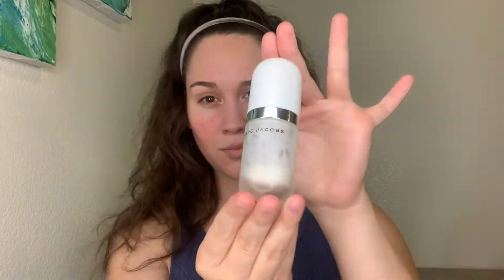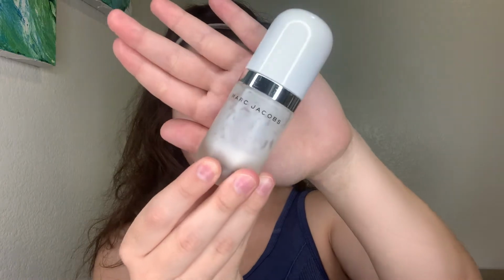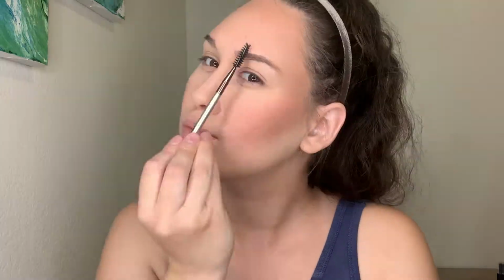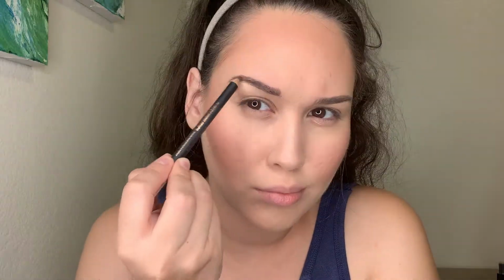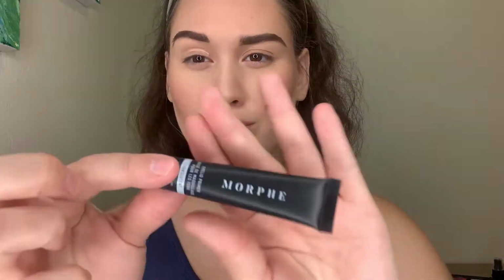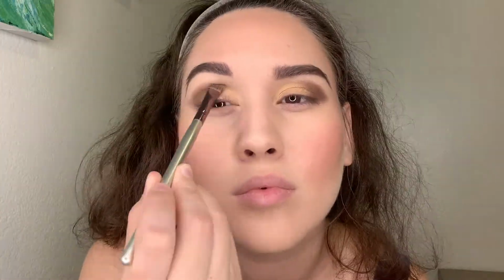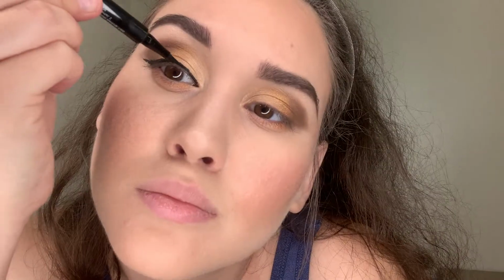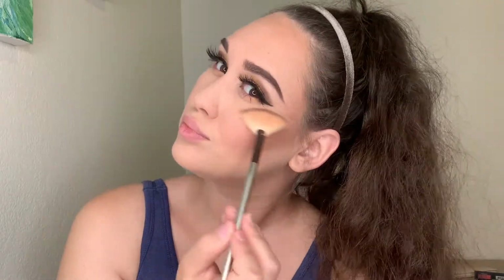FALL GLAM MAKE UP TUTORIAL!!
Marc Jacobs Invisible Under Cover Coconut Primer
Smashbox studio skin full coverage 24 hour foundation SHADE 1.1 Skin Tone: Fair Light  Undertone: Neutral
Fenty Beauty stix contour SHADE mocha
E.L.F hydrating camo concealer satin finish SHADE Fair Warm
GlowKit by Anastasia Beverly Hills SUNDIPPED SHADE Bronzed
Anastasia Beverly Hills Blush Trio SHADE Velvet
Anastasia Beverly Hills Perfect Brow Pencil SHADE Dark Brown
Anastasia Beverly Hills Dipbrow Gel SHADE Soft Brown
Anastasia Beverly Hills Eyebrow concealer
TOO FACED NATURAL LUST PALETTE SHADES BUFF IT OUT/EMBRACE ME
MORPHE 35G BRONZE GOALS ARTISTRY PALETTE SHADE EQUATOR/SOL/SUMMER VIBES
TOO FACED NATURAL LUST PALETTE SHADE LOVE SPARK
MORPHE FELT-TIP BLACK LIQUID LINER
Anastasia Beverly Hills False Lashes FAUX CILS SO HOLLYWOOD
LAURA MERCIER TRANSULECENT POWDER DURING BAKING PROCESS
BECCA CHAMPAIGN POP HIGHLIGHTER
HUDA BEAUTY SHADE DEMI MATTE LIPSTICK
E.L.F SETTING SPRAY